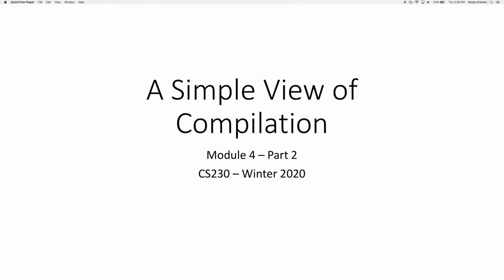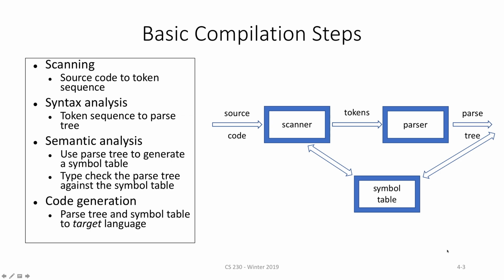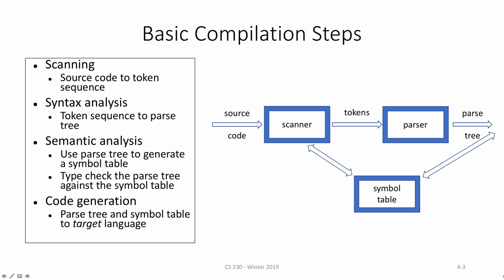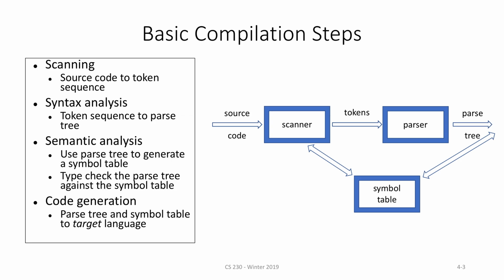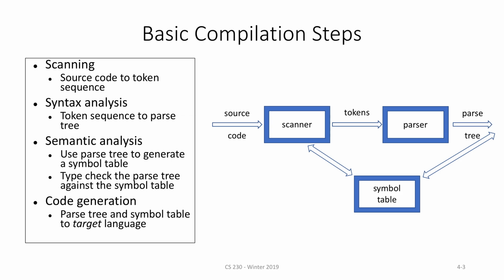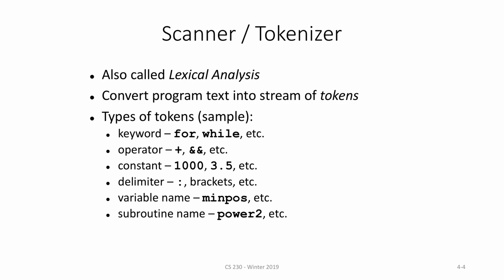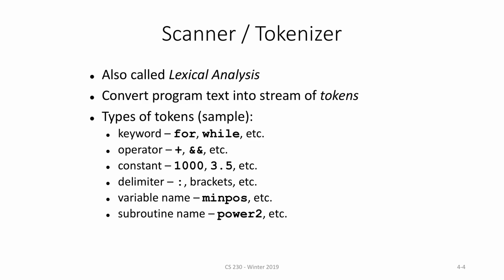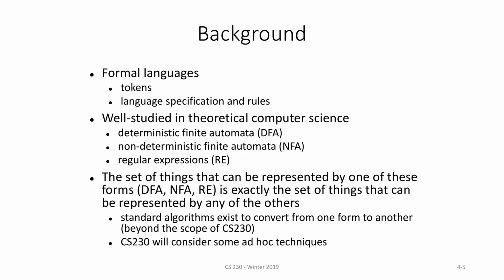Module 4 - Part 2 - Compilation and Scanning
An overview of the compilation step in the Classical Tool Chain, with a a focus on scanning (lexical analysis).